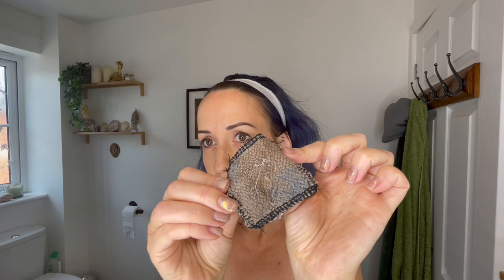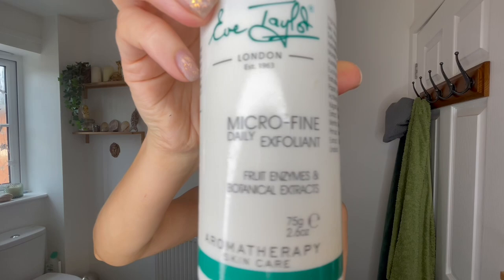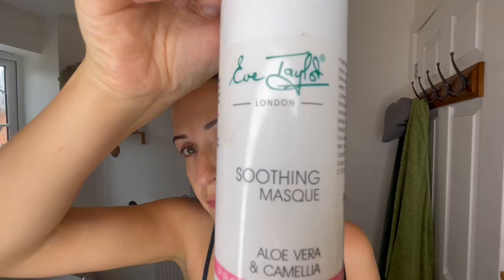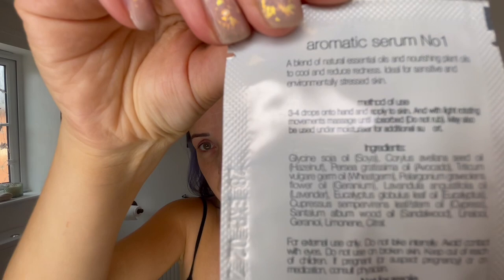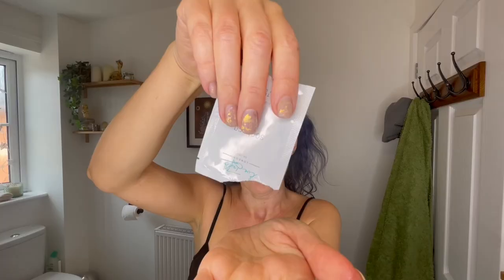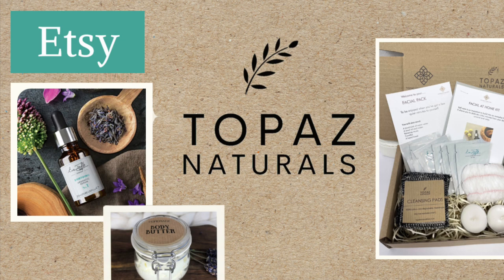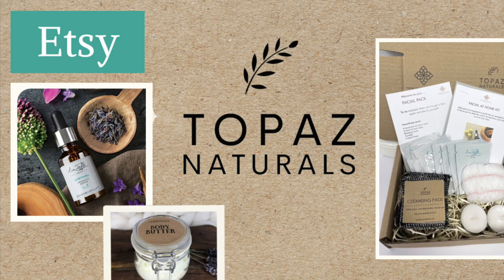HOW TO DO AN EVE TAYLOR FACIAL AT HOME 💆🏻‍♀️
Step by step instructions on how to use your Eve Taylor products at home to leave your skin super smooth. ‘Facial at home’ packs are available from my Etsy Shop and website (links are below)

Eve Taylor is a professional Aromatherapy based skin care brand. Meaning you can use natural ingredients to achieve the results you want for your skin. They are cruelty free, vegan friendly* products. And include a Men’s range, Anti-Aging range and Teenage range as well as the product available for all skin types.

The product I have used in this video are
⭐️ Micellar Cleanse Eye & Lip
⭐️ Clear Cleanse
⭐️ Soothing Cleanser
⭐️ Micro-fine Daily Exfoliant
⭐️ Soothing Masque
⭐️ Soothing Aromatic Serum No.1
⭐️ Replenishing Neck Cream
⭐️ C Bright Priming Moisturiser SPF 30
⭐️ Refining Eye Gel

The Facial at home kit also includes Cleansing pads, Disposable headband and written instructions.